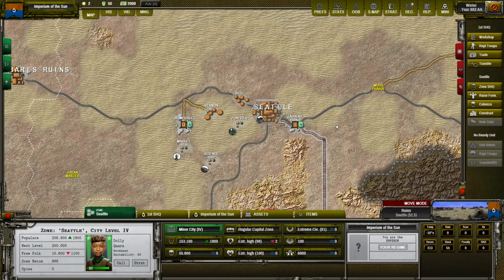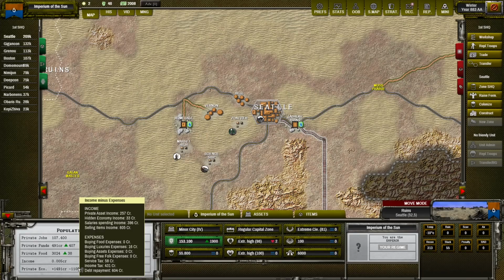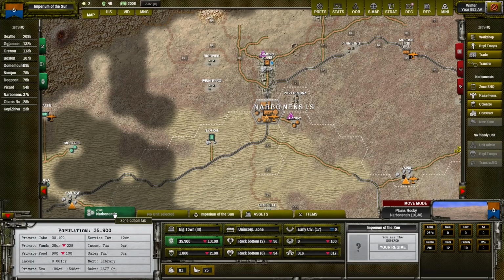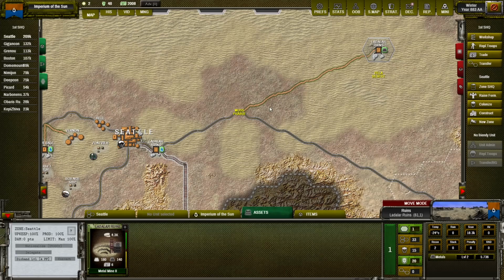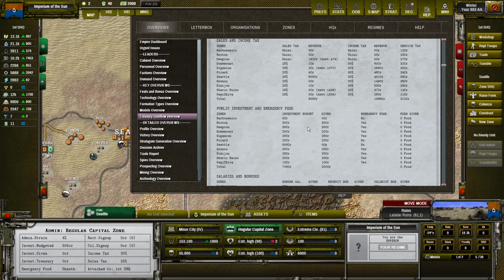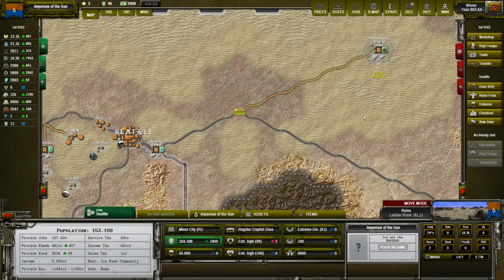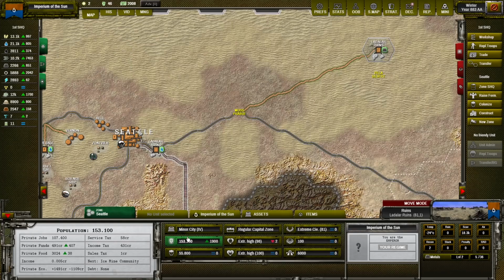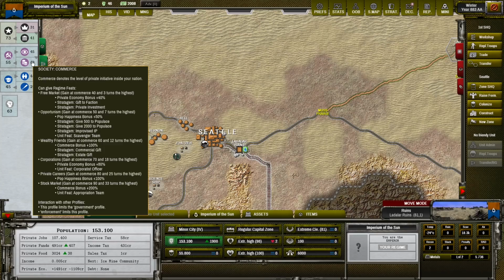Shadow Empire | Private economy - more credits and free assets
A guide on how to grow the private economy to finance free assets and earn more credits

Learn how to manage and grow your private assets, jobs, and income. Discover how the private sector can help improve the quality of life in your zone by building essential assets like food, water, education, and entertainment facilities.

Key Takeaways:

Private Assets & Jobs: Understand how private assets are built and maintained by the private economy, and how they contribute to your zone's growth.
Income & Debt Management: Learn how to balance income and expenses in the private economy, including taxation and debt management.
Public Investment: Find out how to support the private economy through public investment and how it can lead to new projects and assets.
Nationalisation: Explore how to nationalise private assets and integrate them into your public sector.

Watch now to master the art of managing your private economy in Shadow Empire!

Chapters:
00:00 intro
00:06 private assets & jobs
01:18 private income & debt
02:15 private founds, treasure & next project
03:18 founding private assets
04:30 why we should help private economy
05:21 private mines and free roads
06:05 how to nationalise private assets
06:24 invest budget
08:55 private money flow and spending
11:30 manage assets tab
13:10 commerce profile
13:36 outro and music